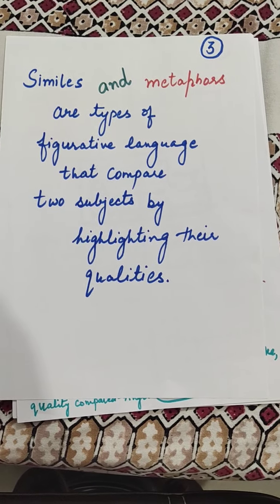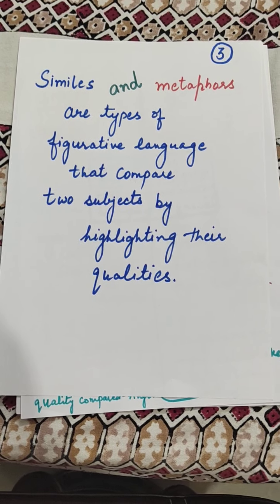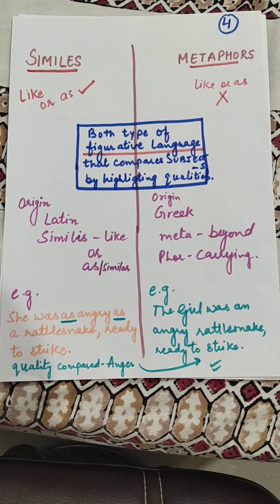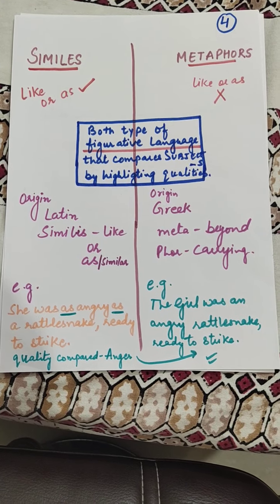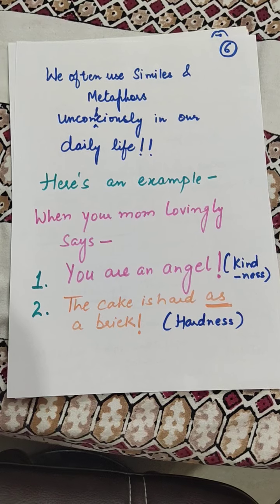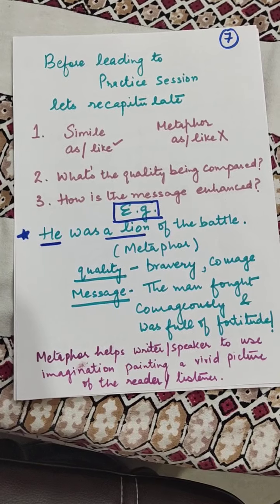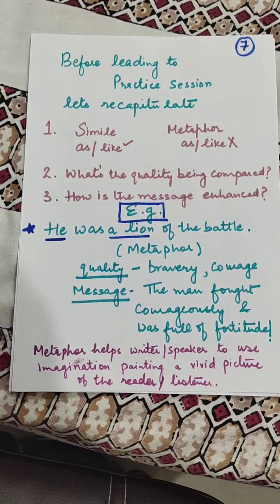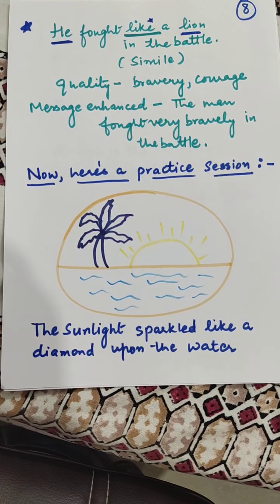Similes and Metaphors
Clear Explanation of Similes & Metaphors with examples